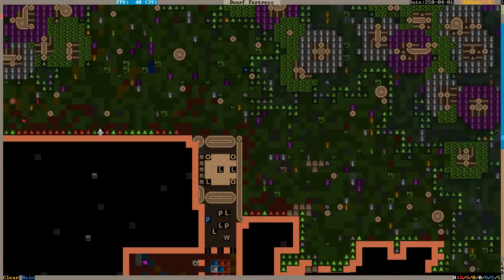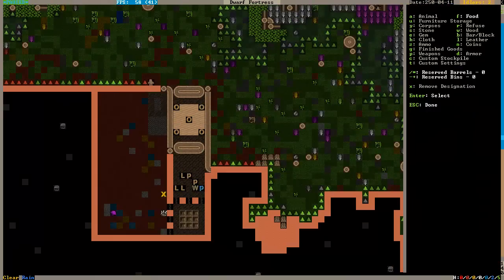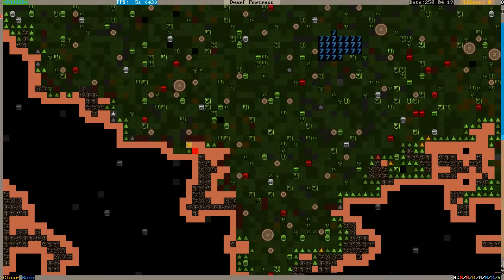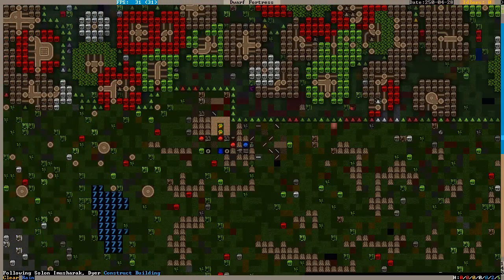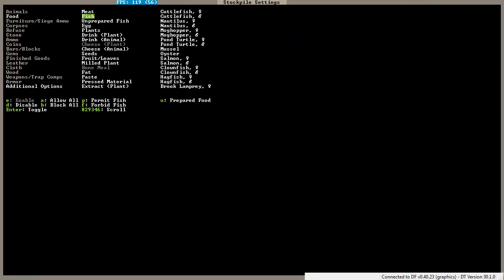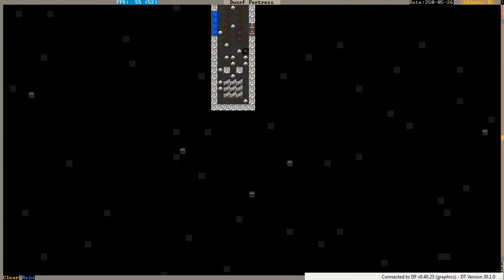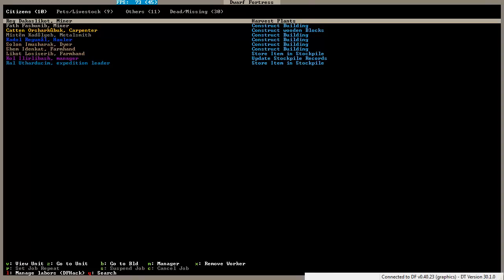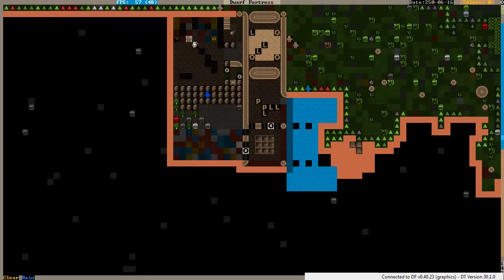Farm Planning and Setup - Licevadefini Ep02 - Dwarf Fortress Dark Ages LNP 40.23